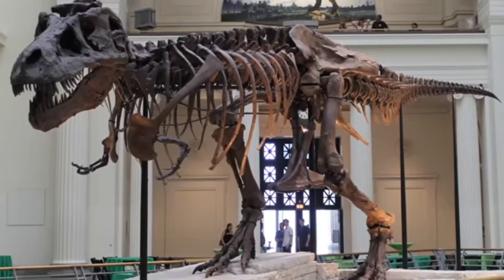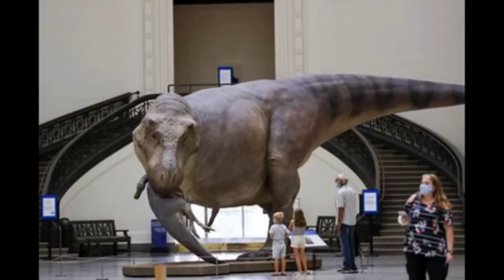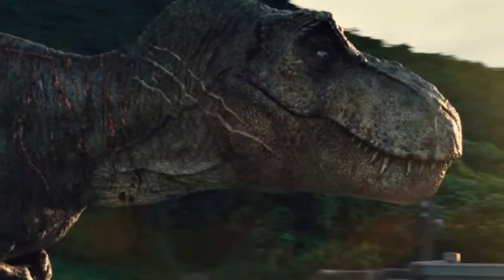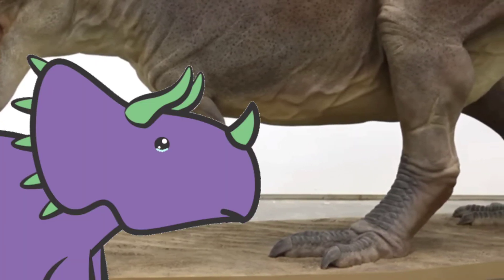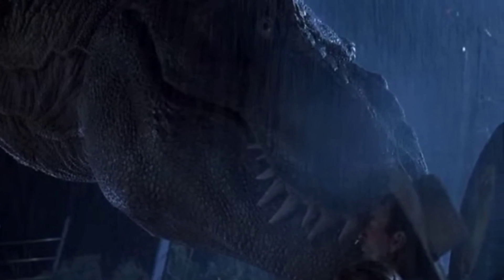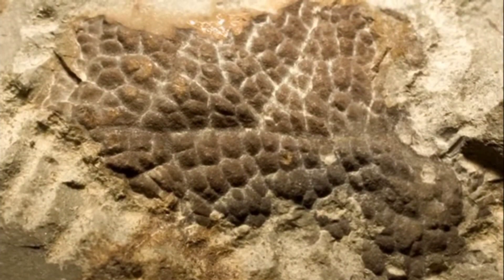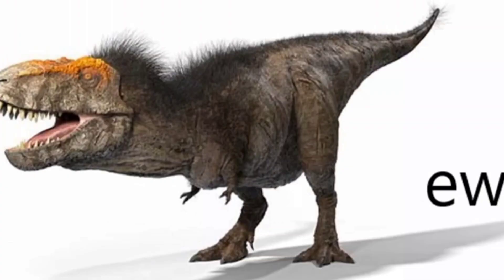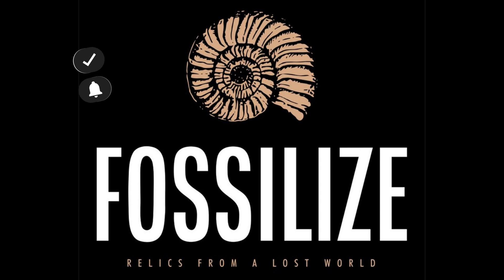We Were All Wrong About T. rex (Here is the Proof)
What did Tyrannosaurus rex really look like? Forget Jurassic Park - this is the most scientifically accurate T. rex ever created!

In this video, we explore the life-sized replica of Sue the T. rex, the largest and most complete fossil ever found. With realistic muscles, scaly skin and even lips, this model changes everything we thought we knew about T. rex.

Topics include:
•How paleontologists built Sue's replica
•The debate over feathers vs scales
•Why T. rex had lips (and why Jurassic Park got it wrong)
•Sue's fossil injuries and hunting adaptations